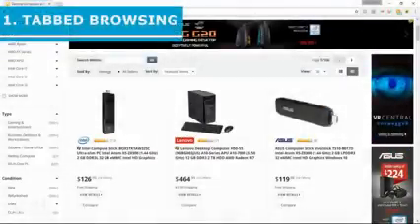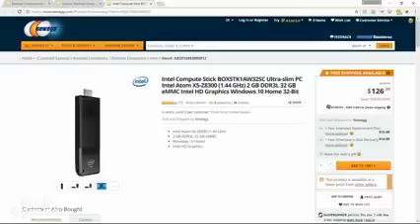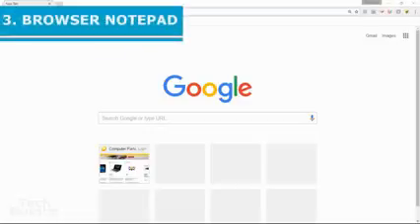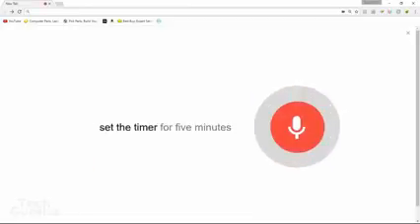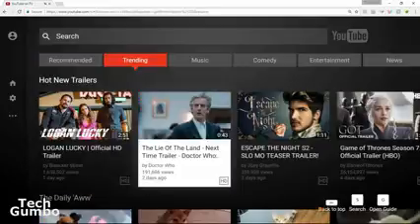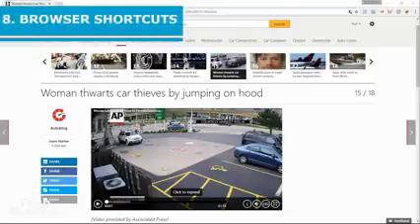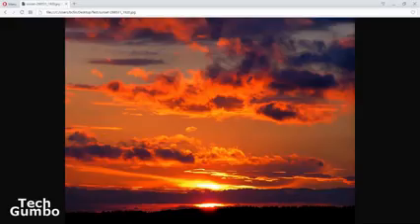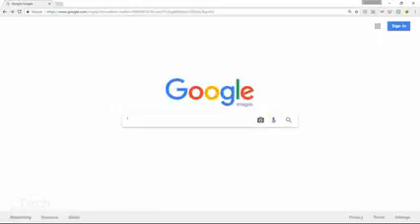10 Internet Tricks You Wish You Knew Sooner! Easy